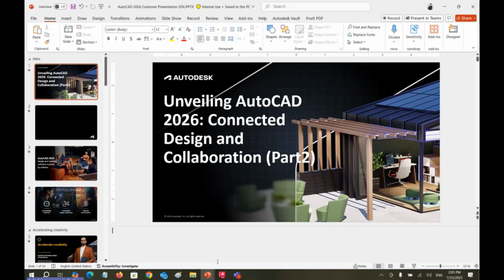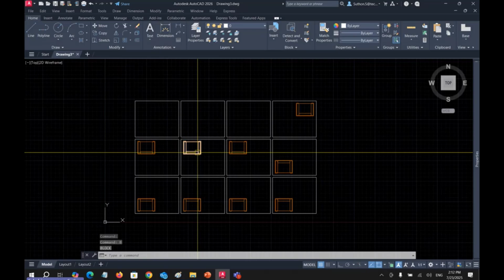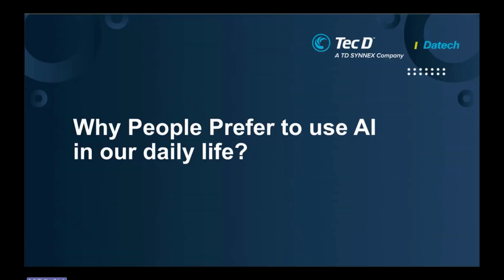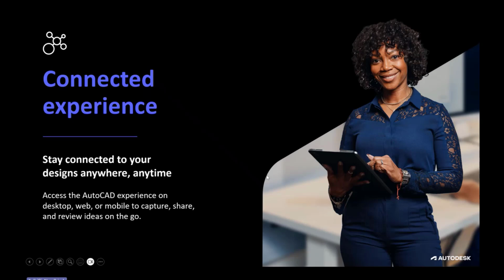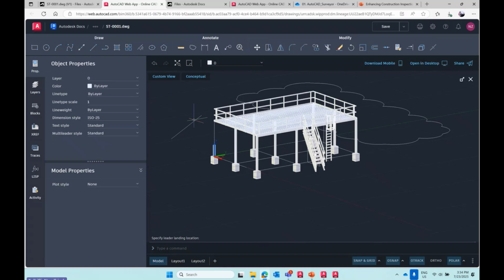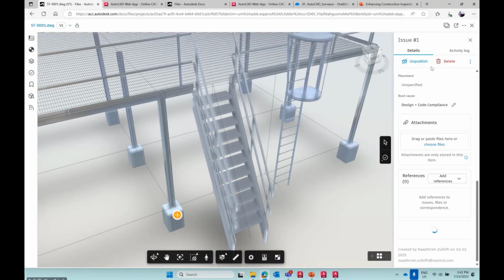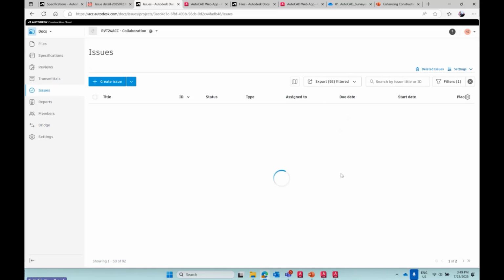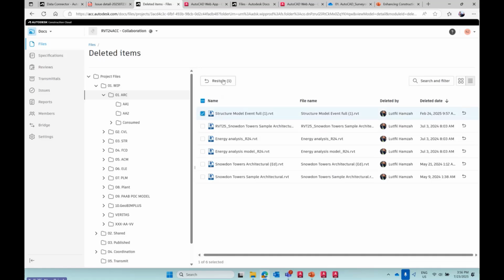Unveiling AutoCAD 2026 Connected Design and Collaboration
AutoCAD’s advancements in collaboration, cloud integration, and cross-platform workflows from 2023 to 2026, showcasing seamless project management and team coordination.

Highlights:
1. Recap of Part 1: AI-driven design, automation, and performance gains.
2. Autodesk Docs and Cloud Integration
3. Enhanced cloud storage connectivity with third-party providers
4. Multi-user markup support in Autodesk Docs
5. AutoCAD 2026: Connected Support Files feature, enabling CAD managers to define unified project settings
6. Activity Insights and Project Tracking
7. Cross-Platform Collaboration